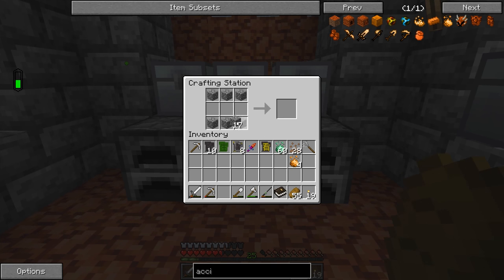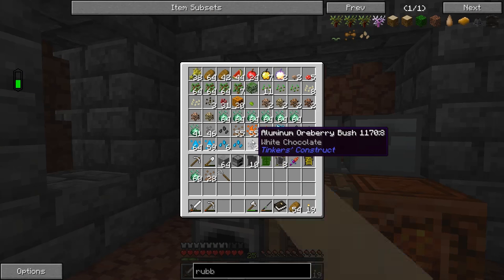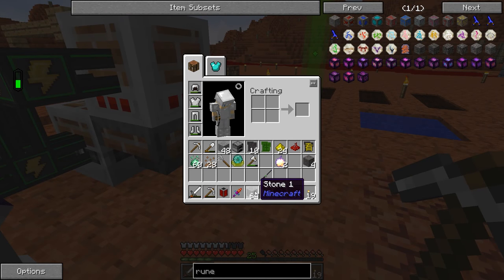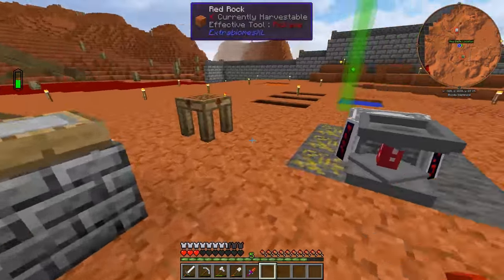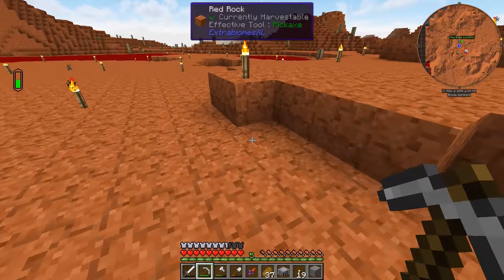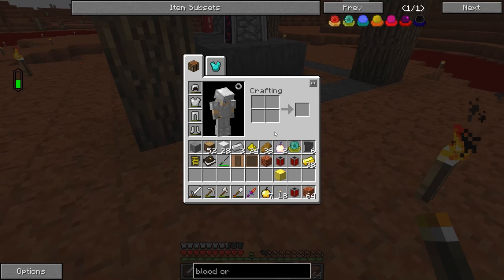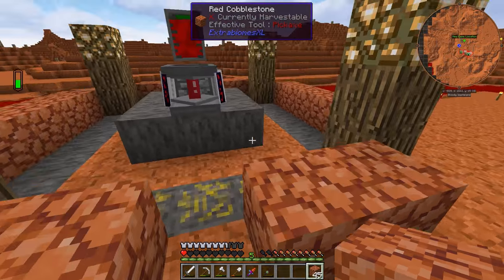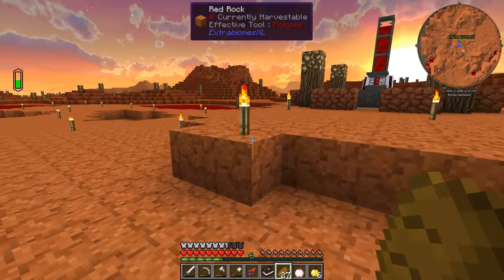Hypovolemia - Ep. 9: Tier 3 Altar and Blood Orb!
Let's play Hypovolemia, a Minecraft modpack by Caithleen! This HQM modpack is heavily inspired by Regrowth and Running Red, and is built around Blood Magic in a desolate wasteland. It includes both magic and tech mods, and boasts over 300 quests!

ABOUT HYPOVOLEMIA:

Hypovolemia is available on the Curse and FTB launchers.